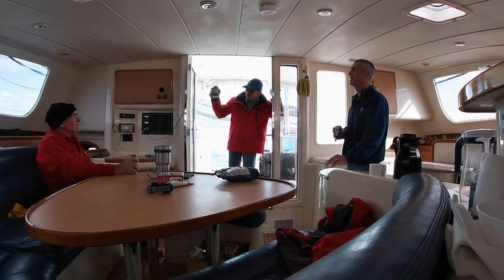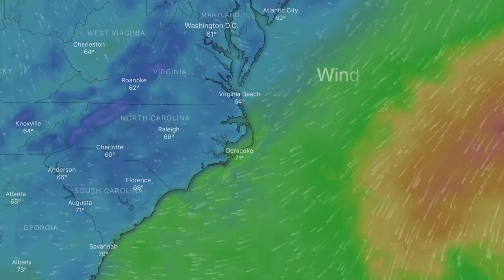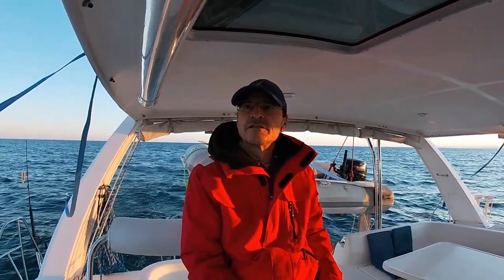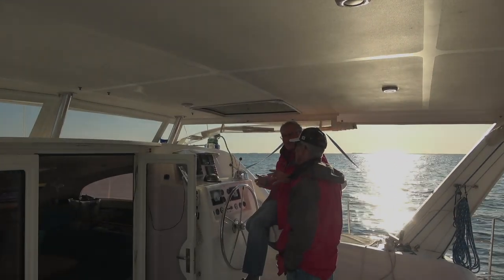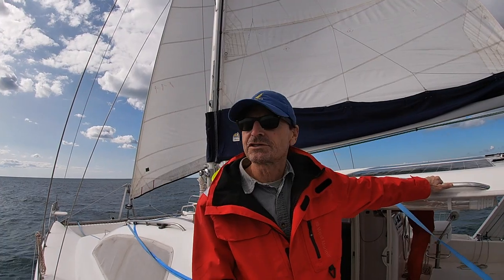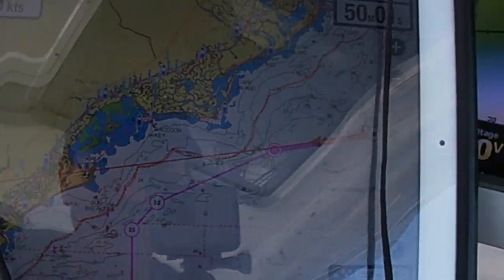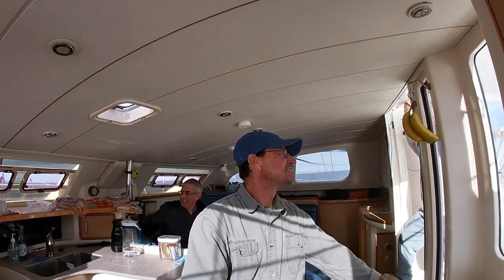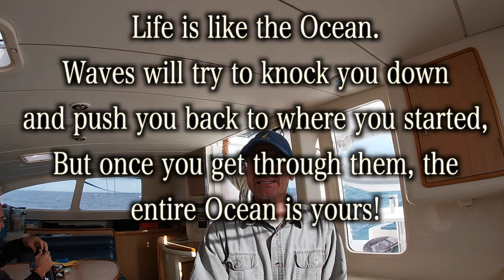Sailing South Around Cape Hatteras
In this video, I sail Destiny south from the Chesapeake Bay, around Cape Hatteras, and to the port of St Augustine with the help of brothers Mark and Dave. It’s a 600 mile passage that will take 5 1/2 days.  All the while, a hurricane is threatening our approach.